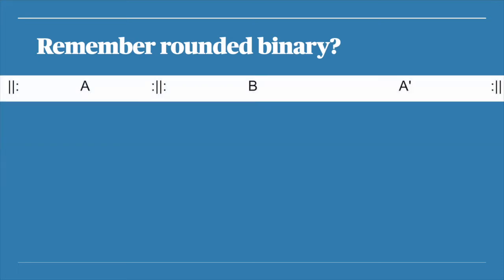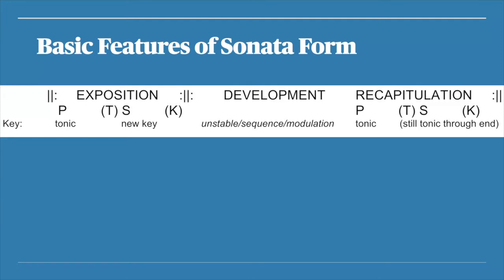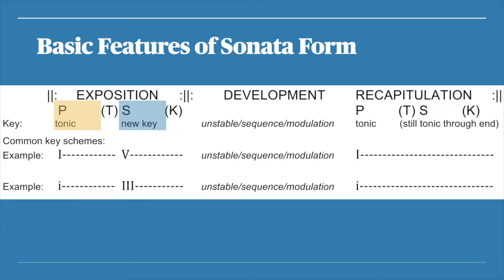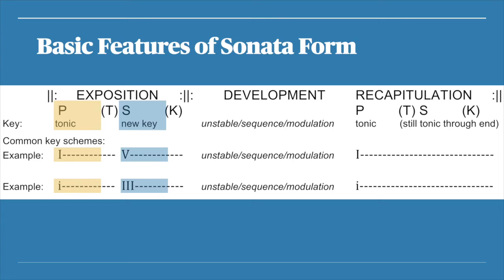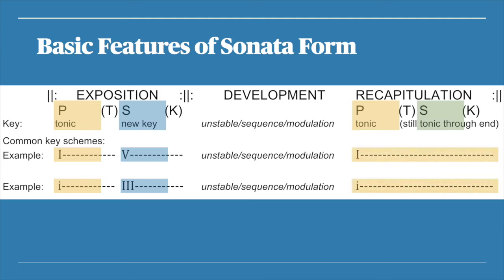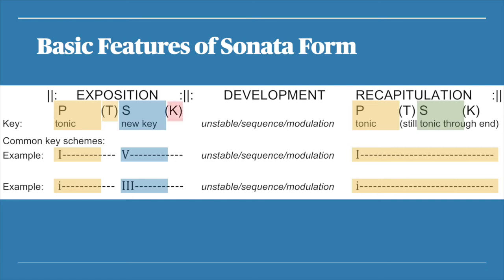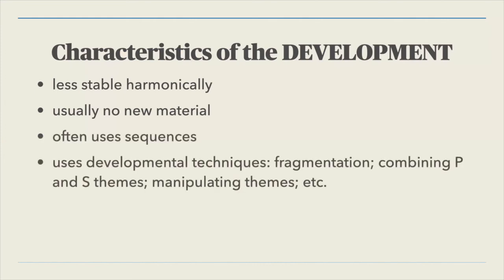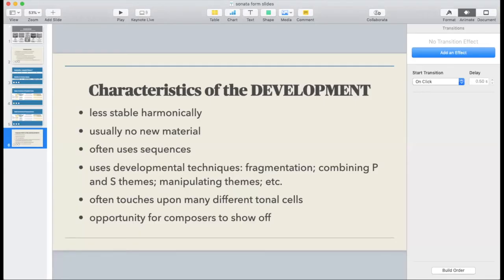T100 Malawey's Sonata Form video 1: INTRO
This introductory video presents basic sonata form principles that were used to govern form in classical and romantic era sonatas and symphonies.